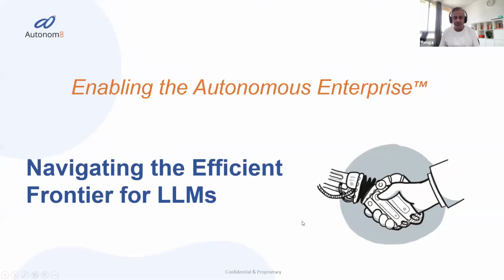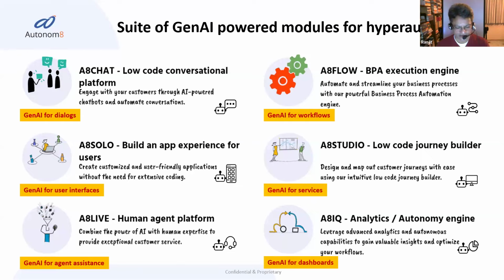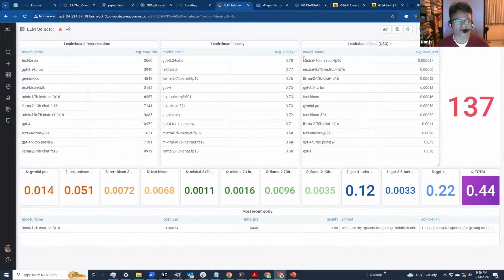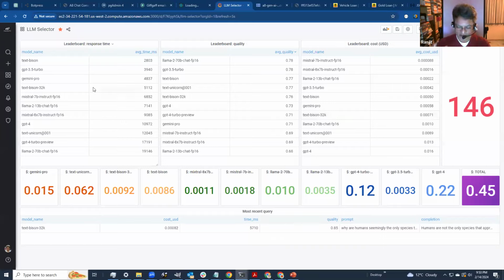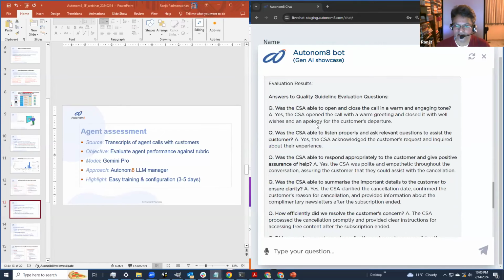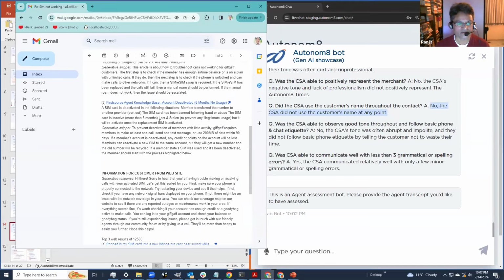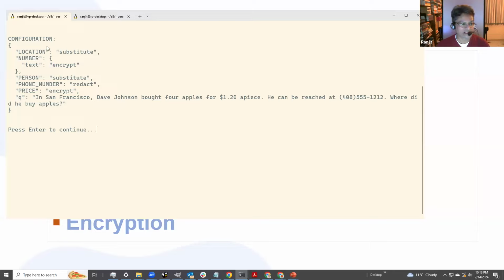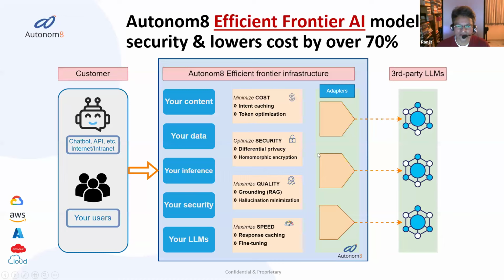Navigating the Efficient Frontier for Language Models (LLMs)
In the world of investing, the Efficient Frontier is defined as "The set of optimal portfolios that offer the highest expected return for a defined level of risk or the lowest risk for a given level of expected return".

Ranjit Padmanabhan, CTO at Autonom8, describes an "Efficient Frontier for LLMs" to continuously balance the following variables based on customer priorities:

- Data & IP security
- Deployment cost
- Quality of results
- Response speed

The webinar will showcase multiple demos using different LLMs best suited for each use case and approaches to minimize cost and optimize security.